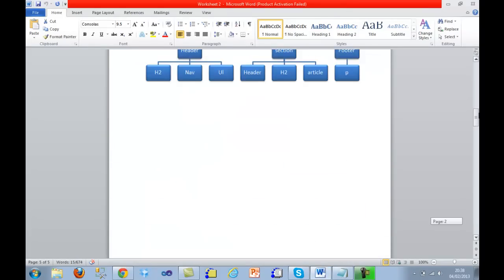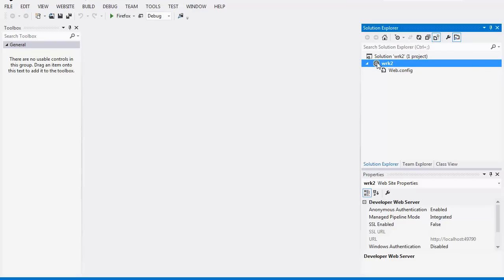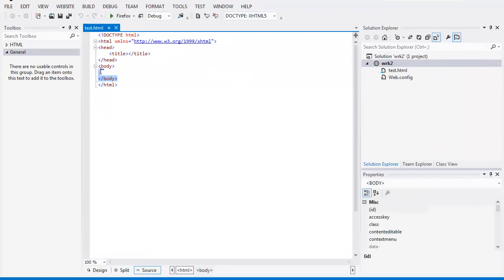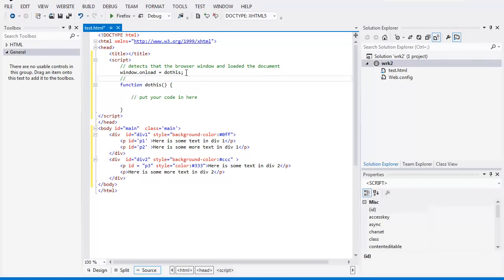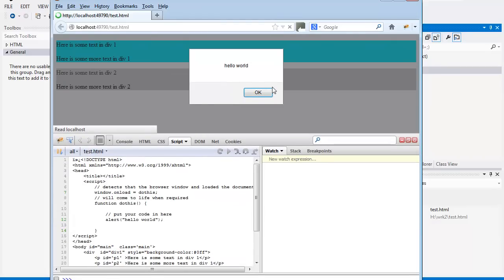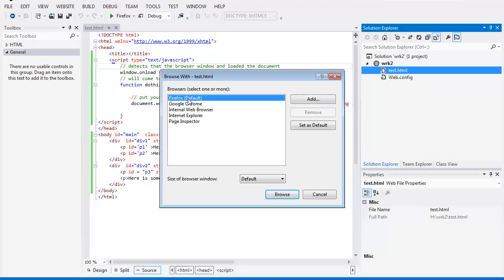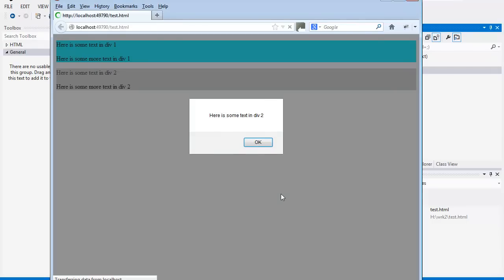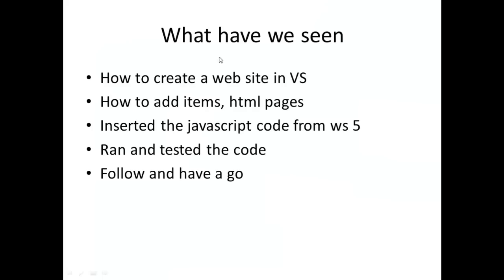worksheet2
Overview of worksheet 2 for Client Side Scripting Students